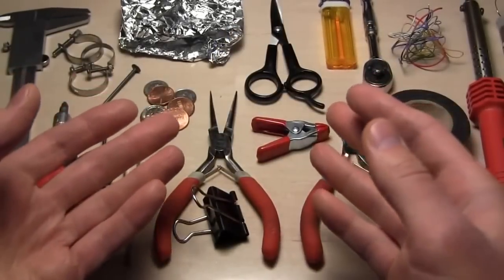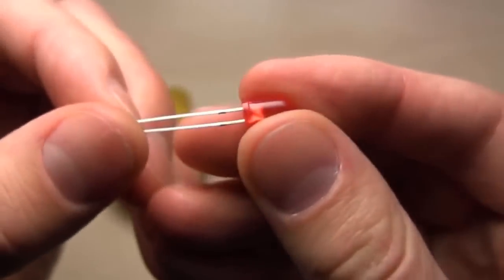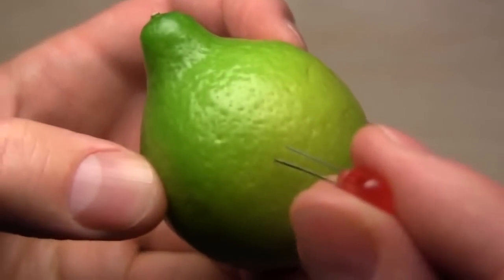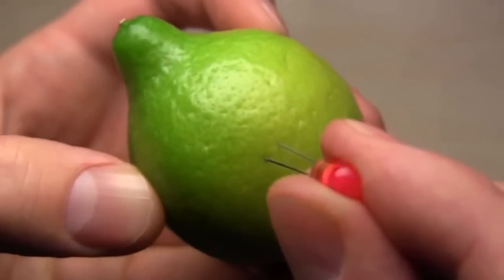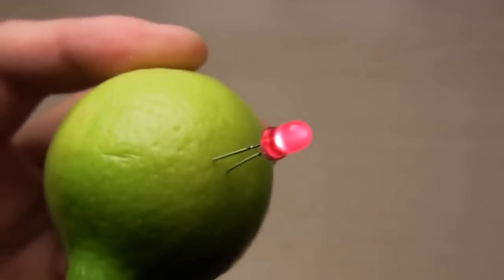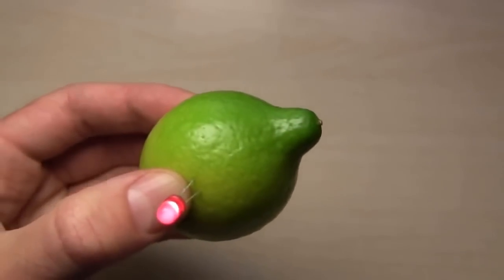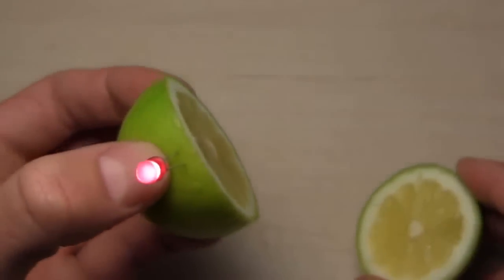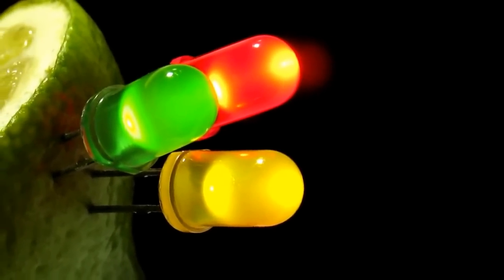Trái Chanh Tạo ra Điện